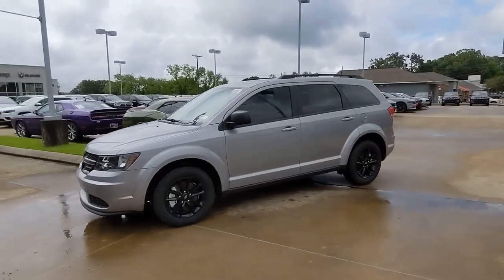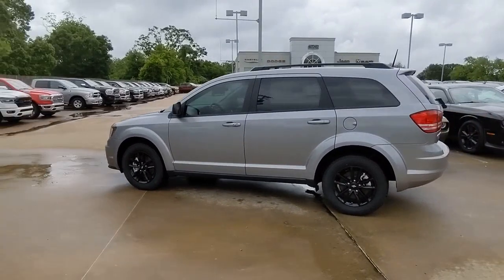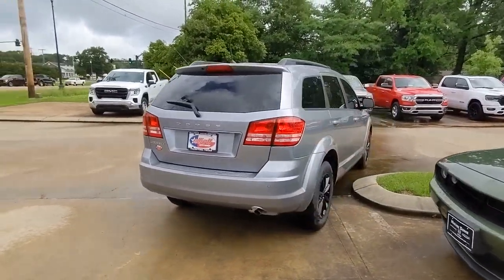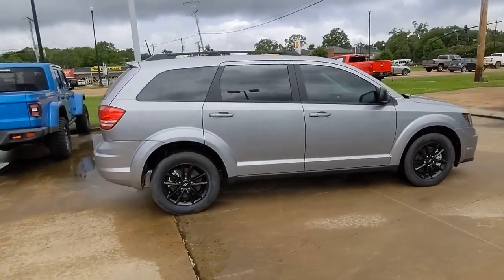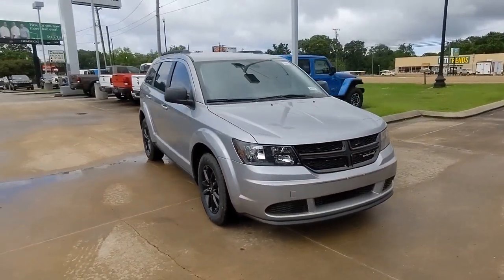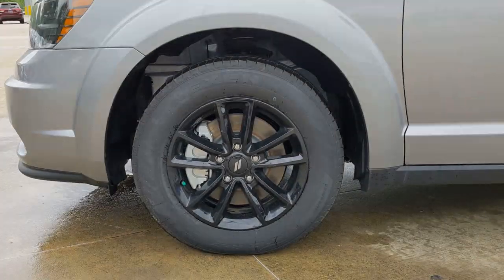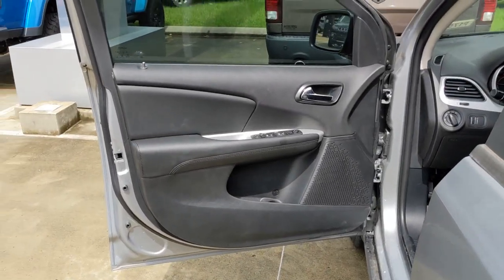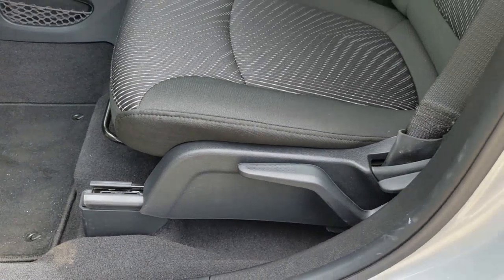2020 Dodge Journey Natchez, Woodville, Gloster, MS, Vidalia, Ferriday, LA 275872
Billet Clearcoat New 2020 Dodge Journey available in Natchez, Mississippi at Natchez CDJR. Servicing the  Woodville, Gloster, MS, Vidalia, Ferriday, LA area.
2020 Dodge Journey SE Value - Stock#: 275872 - VIN#: 3C4PDCABXLT275872

Natchez CDJR
201 Sergeant Prentiss Dr

QUICK ORDER PACKAGE 22B  -inc: Engine: 2.4L I4 DOHC 16V Dual VVT  Transmission: 4-Speed Automatic VLP,WHEELS: 17 X 6.5 FULLY PAINTED BLACK,BILLET CLEARCOAT,ENGINE: 2.4L I4 DOHC 16V DUAL VVT  (STD),BLACK  PREMIUM CLOTH LOW-BACK BUCKET SEATS,BLACKTOP PACKAGE  -inc: Black Headlamp Bezels  Wheels: 17 x 6.5 Fully Painted Black  Gloss Black Grille,FRONT LICENSE PLATE ATTACHMENT SCREWS,TRANSMISSION: 4-SPEED AUTOMATIC VLP  (STD),Front Wheel Drive,Power Steering,ABS,4-Wheel Disc Brakes,Brake Assist,Tires - Front All-Season,Tires - Rear All-Season,Temporary Spare Tire,Heated Mirrors,Power Mirror(s),Rear Defrost,Privacy Glass,Intermittent Wipers,Variable Speed Intermittent Wipers,Power Door Locks,Daytime Running Lights,Automatic Headlights,AM/FM Stereo,CD Player,MP3 Player,Steering Wheel Audio Controls,Auxiliary Audio Input,Pass-Through Rear Seat,Rear Bench Seat,Adjustable Steering Wheel,Trip Computer,Power Windows,3rd Row Seat,Keyless Entry,Power Door Locks,Keyless Start,Keyless Entry,Power Door Locks,Cruise Control,Multi-Zone A/C,A/C,Cloth Seats,Bucket Seats,Auto-Dimming Rearview Mirror,Driver Vanity Mirror,Floor Mats,Power Windows,Power Door Locks,Trip Computer,Engine Immobilizer,Traction Control,Stability Control,Traction Control,Front Side Air Bag,Rear Parking Aid,Tire Pressure Monitor,Driver Air Bag,Passenger Air Bag,Front Head Air Bag,Rear Head Air Bag,Passenger Air Bag Sensor,Knee Air Bag,Child Safety Locks,Back-Up Camera